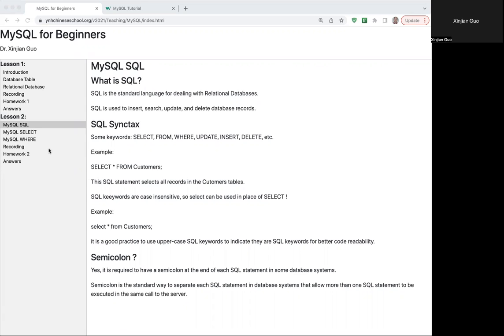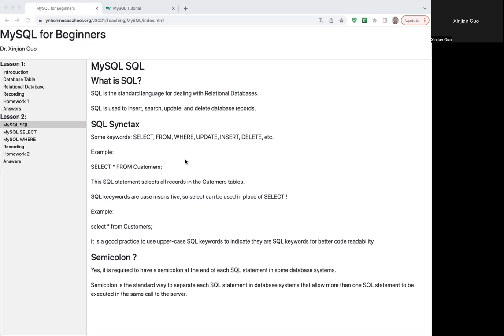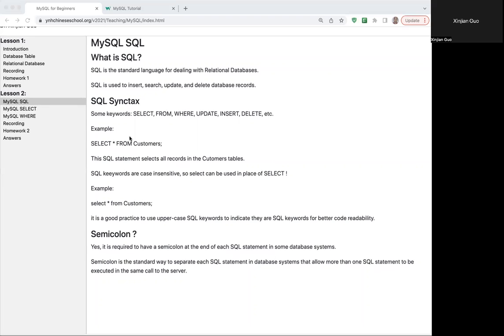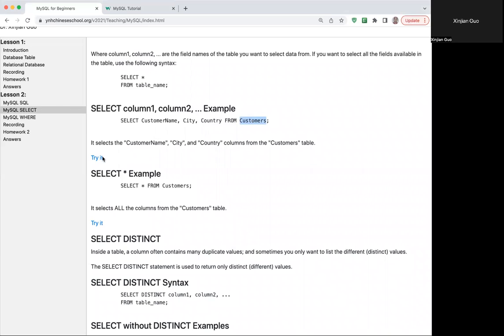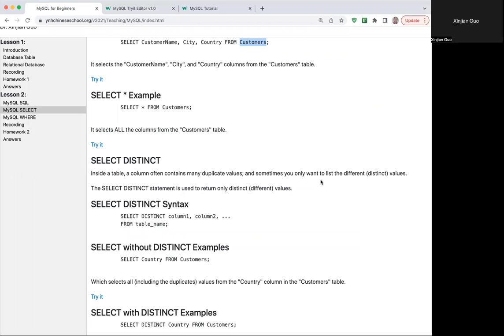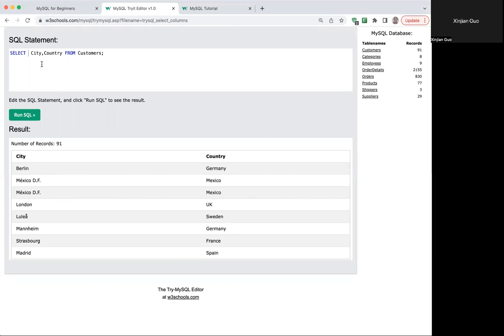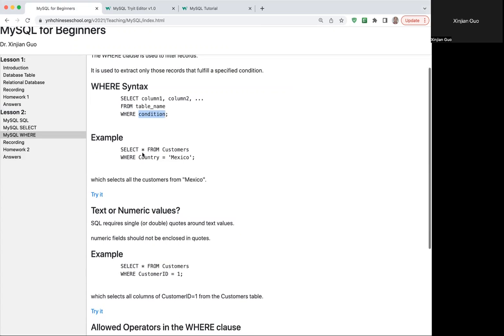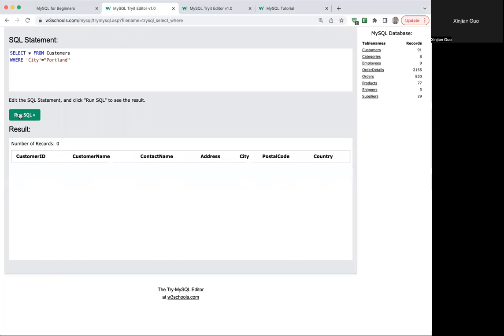MySQL for Beginners lesson 2 part 1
MySQL SQL, SELECT, WHERE